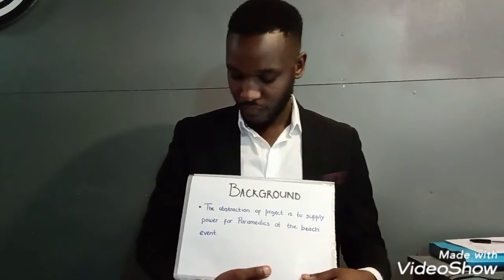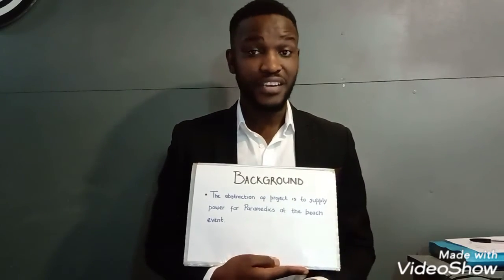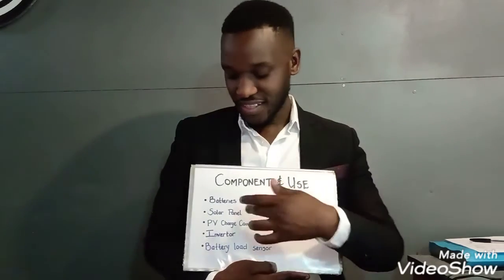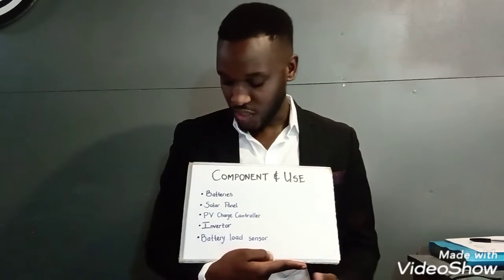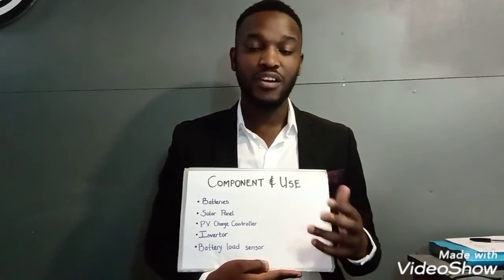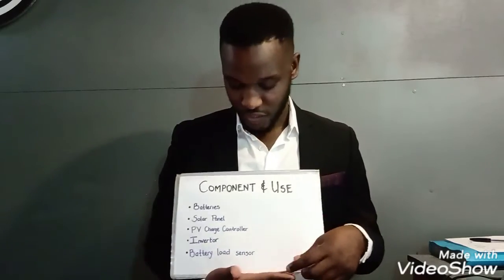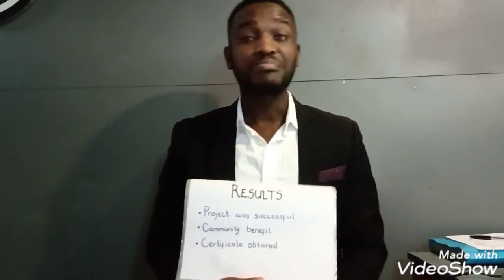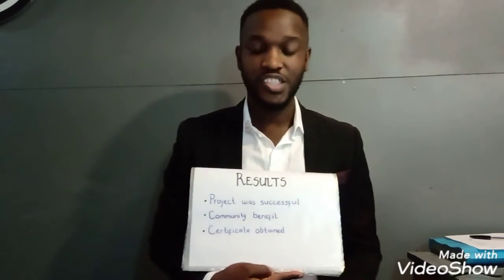Solar Power System - P2 Presentation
A summary breakdown of how Solar Power System works